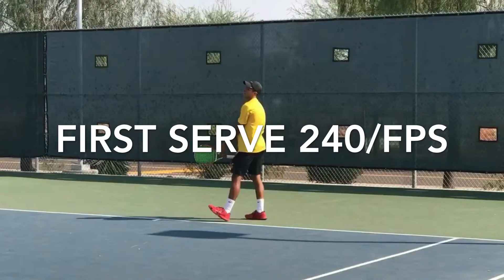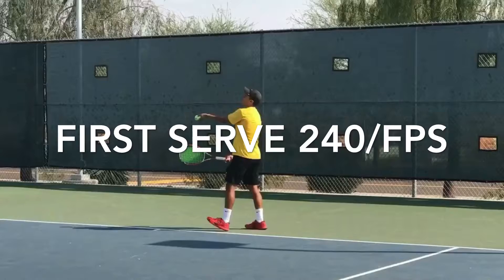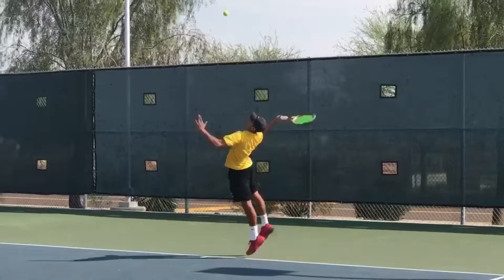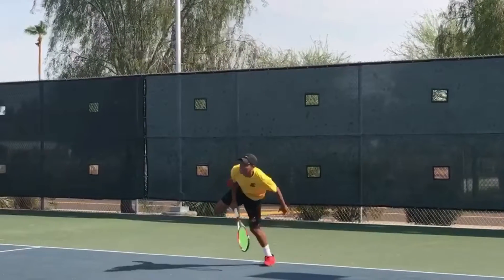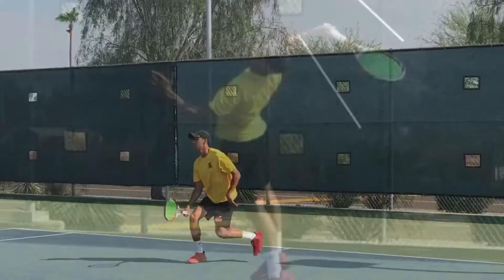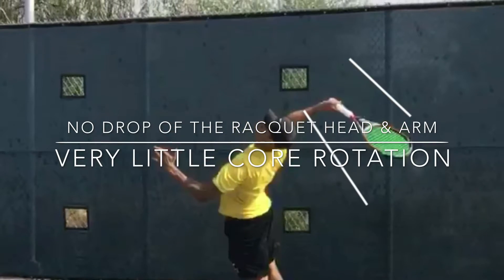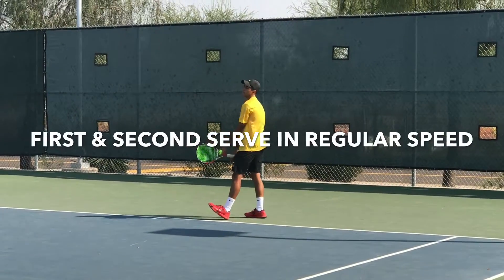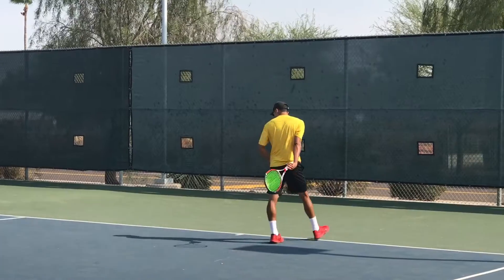Jesse's first & Second Serve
Chris Langdon analysis of Jesse Miritello's Serves